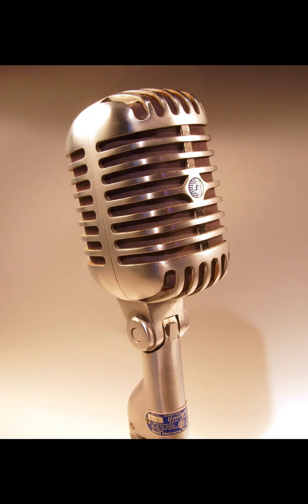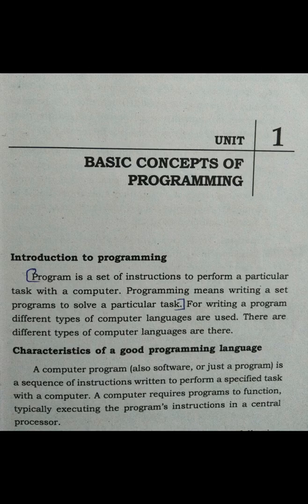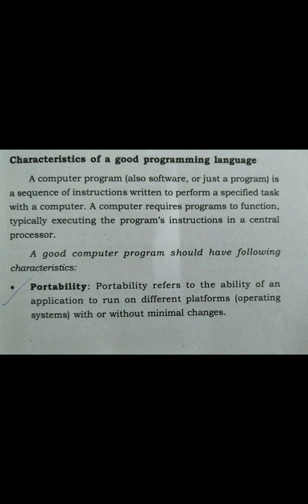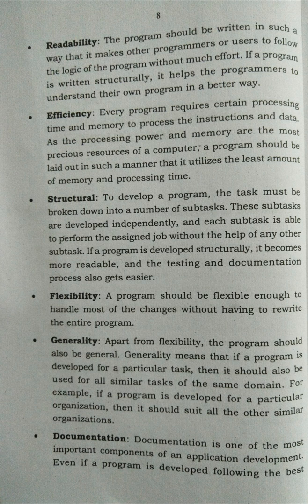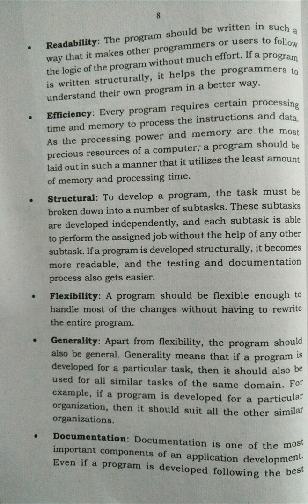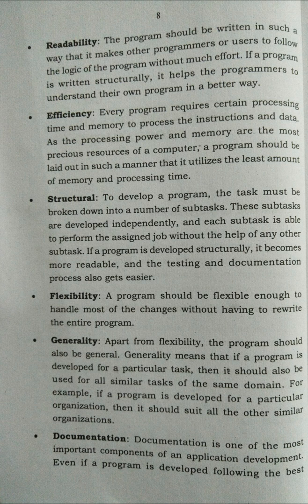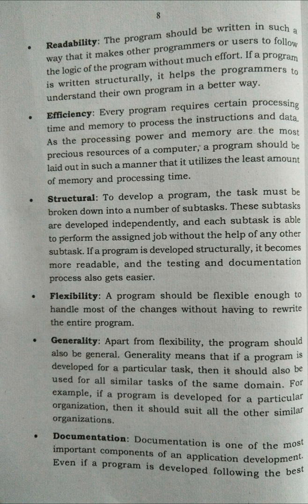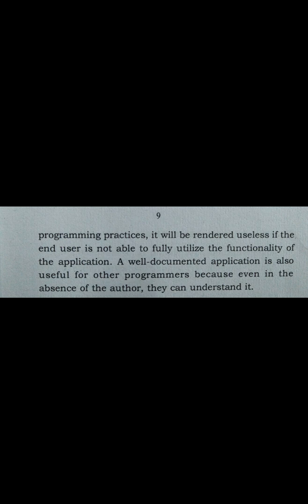PROGRAMMING IN C